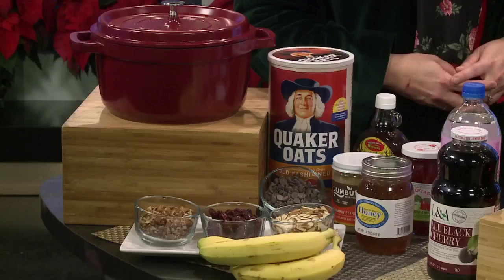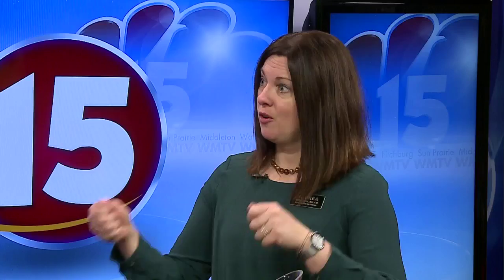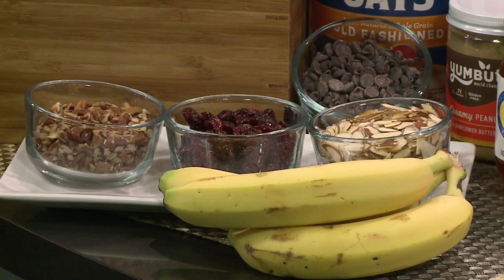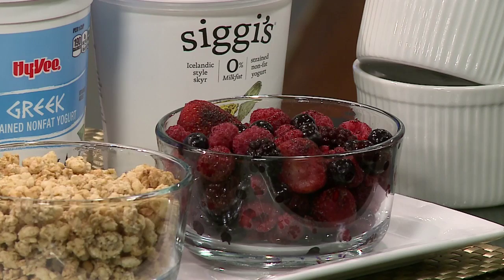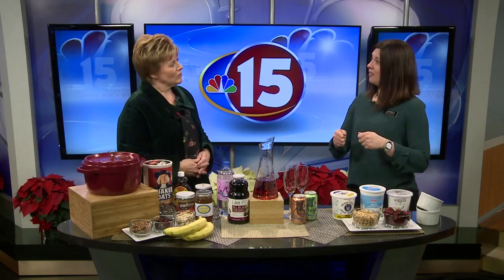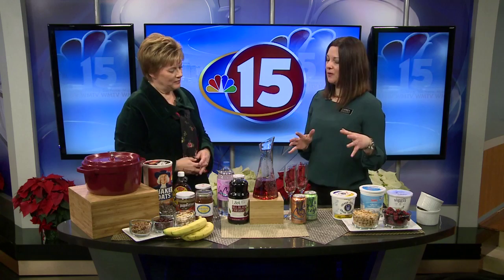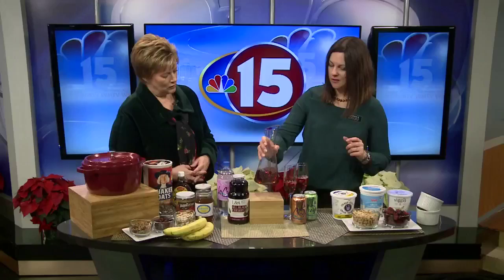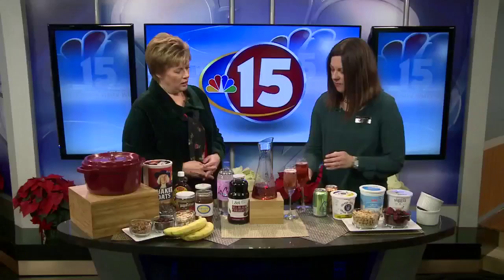Christmas Morning Breakfast with Hy-Vee 12-20-15